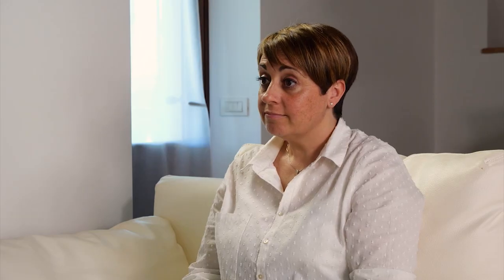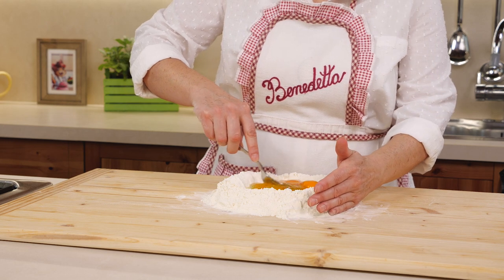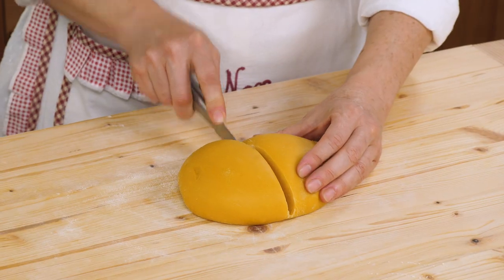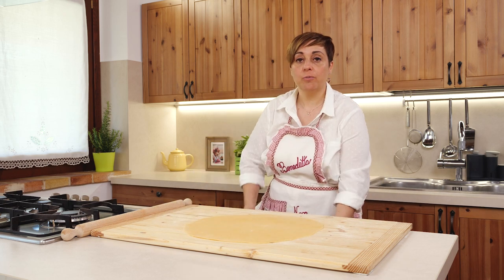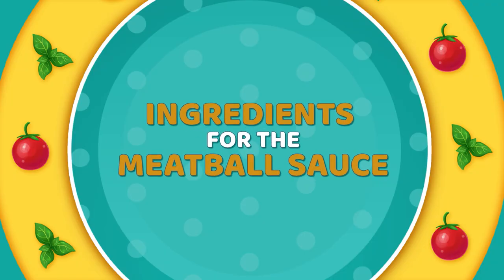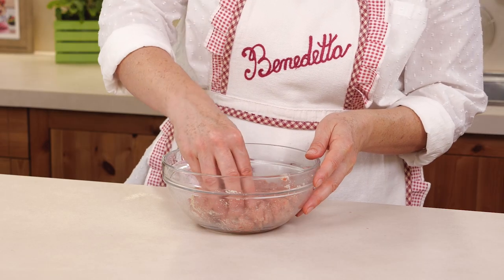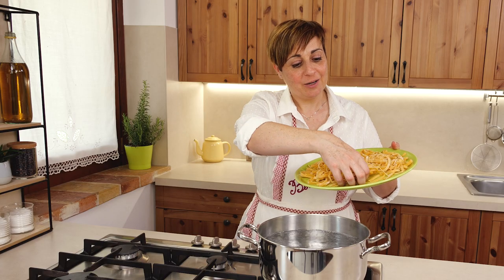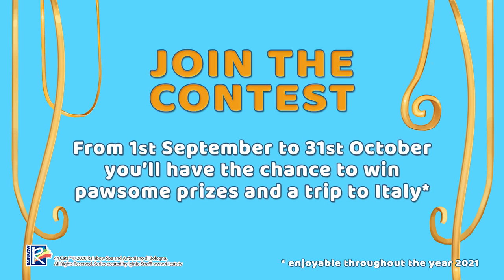44 Cats | Granny Pina's noodles - the real Italian recipe!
shows us how to cook Granny Pina's noodles!

And now it's your turn, dear furry fellows from the UK! You have until October 31st to show us all your culinary talent and enter the "Pasta Competition".